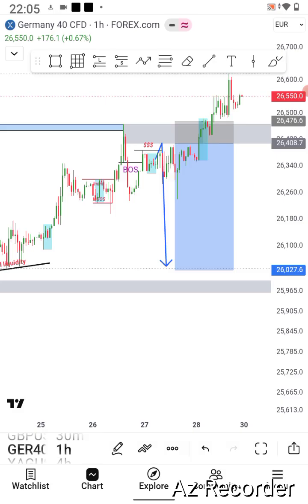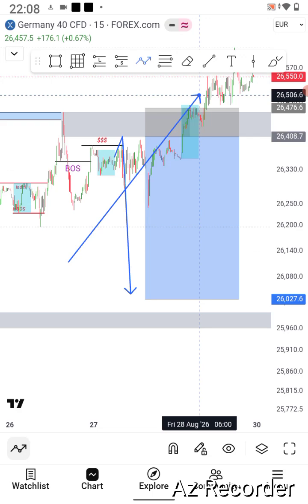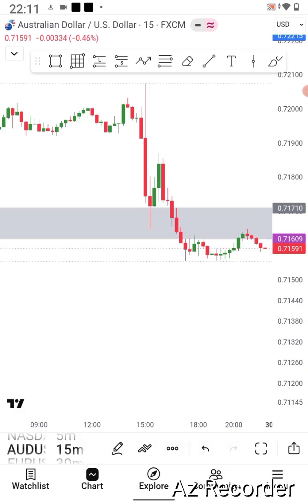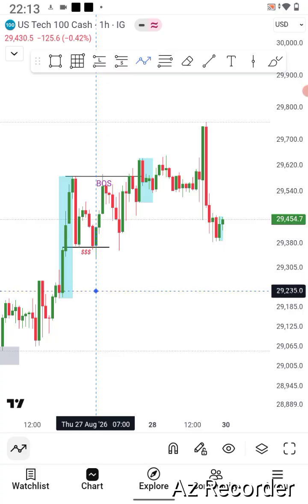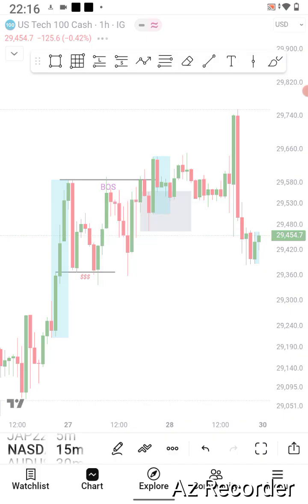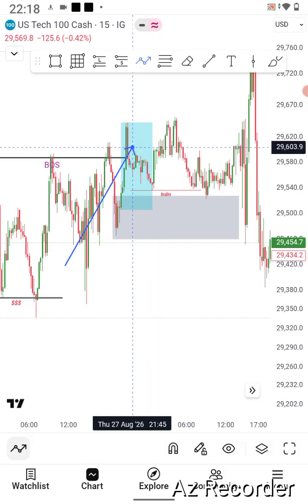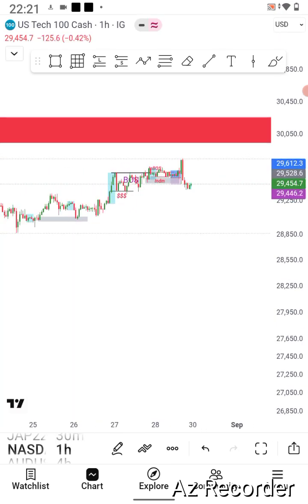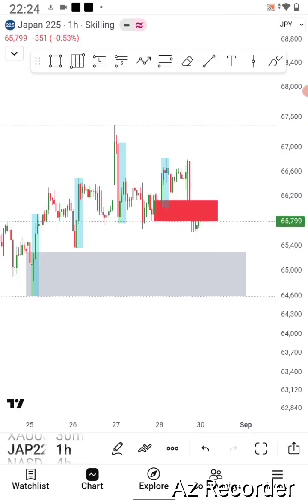I Avoided 2 Losses With My Trading System | German 40, AUDUSD & NAS100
In this video, I break down how my trading system helped me avoid two potential losing trades and also helped me identify a mistake in my NAS100 trade.
Yesterday, I shared a trade outlook for German 40 and AUDUSD. see video here

 The setups initially had everything I was looking for, including inducement and the conditions required by my system.
However, before price reached my German 40 entry order block, I noticed something important: the way price was retracing and sweeping liquidity suggested that the order block was unlikely to hold. Instead of blindly taking the trade because everything else looked perfect, I cancelled the idea.
I also explain what happened with the AUDUSD setup. Price never initially reached my entry, so I deleted the pending order. When price eventually returned to that area, the setup failed—showing why cancelling an order when the conditions are no longer valid can be just as important as taking a trade.

I also review the NAS100 trade I took today, which reached approximately 2.7R before reversing into a loss. Because I trade one repeatable system, I was able to go back through the trade and identify the mistake I made.
This is one of the biggest reasons I believe in having a mechanical and repeatable trading process: when something goes wrong, you can identify exactly where you deviated from your rules and improve.
In this video, we look at: • How to recognize when an order block is unlikely to hold • How liquidity sweeps can affect an order block • Why a perfect-looking setup can still fail • When to cancel a pending order • How to avoid forcing trades • My NAS100 2.7R trade and the mistake I made • Why trading one repeatable system makes mistakes easier to identify
Remember: the goal is not to predict every move. The goal is to follow a repeatable process and protect your capital when the conditions are no longer valid.